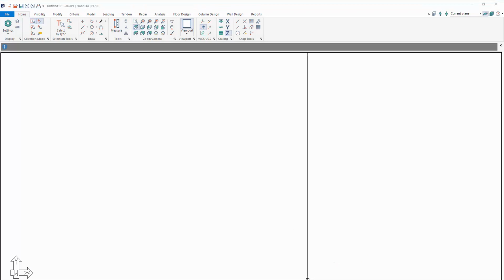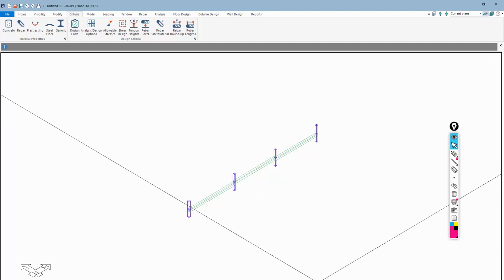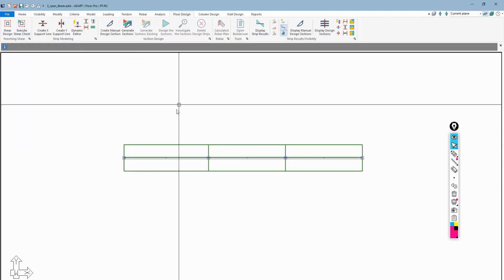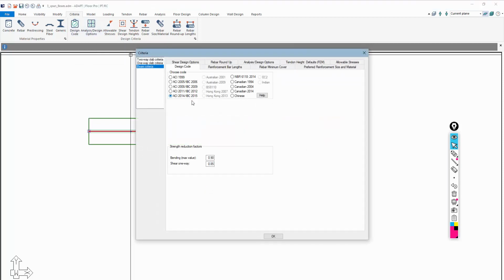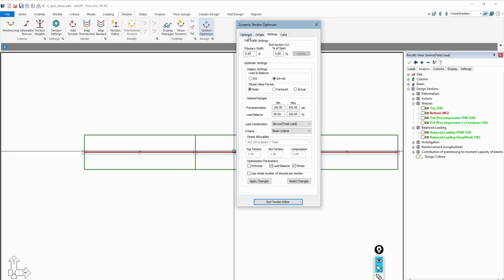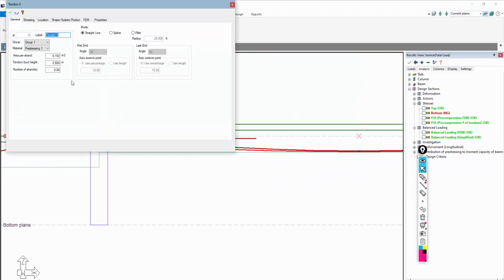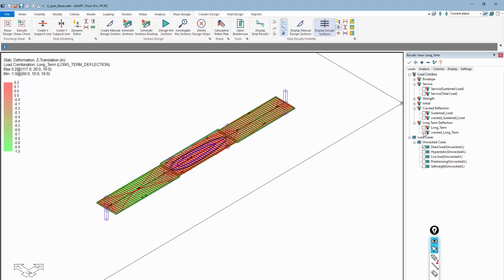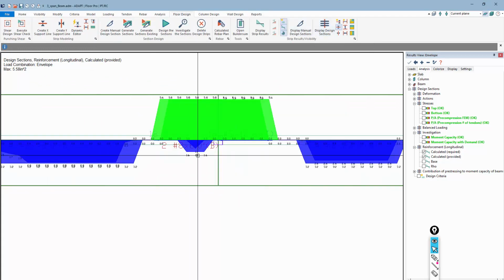ADAPT-Builder Design Example: Unbonded Post-Tensioned Continuous Beam